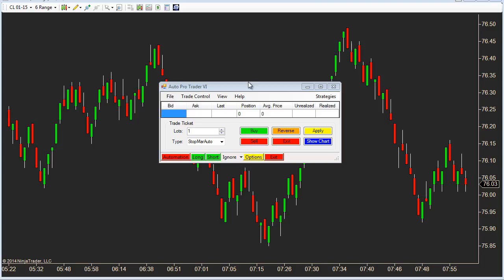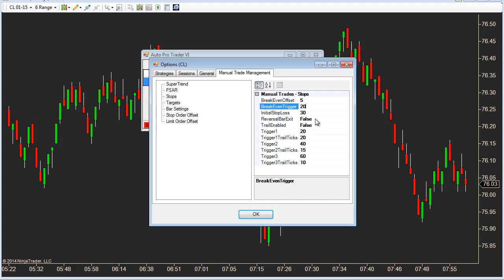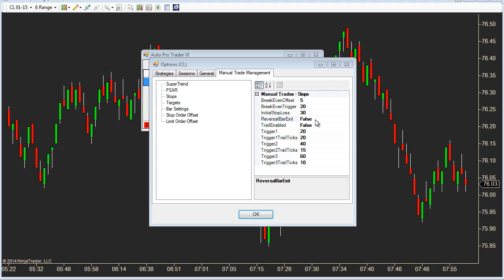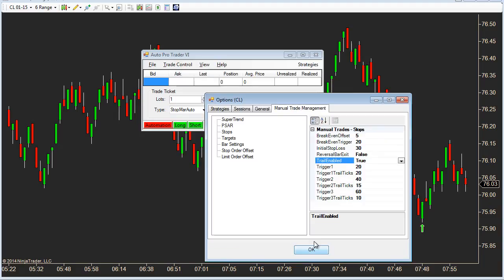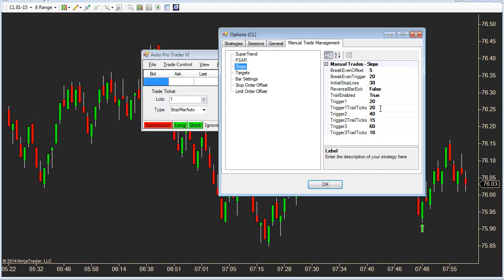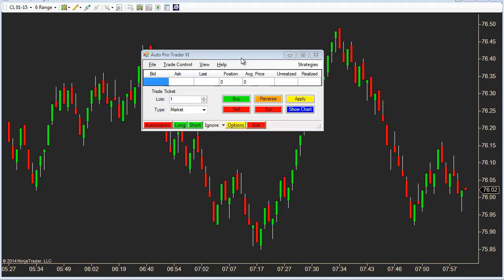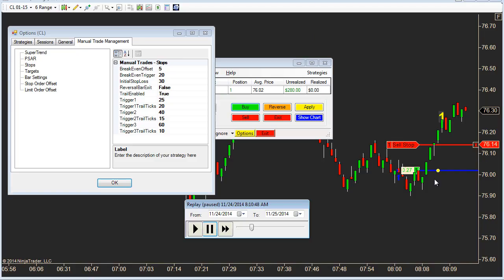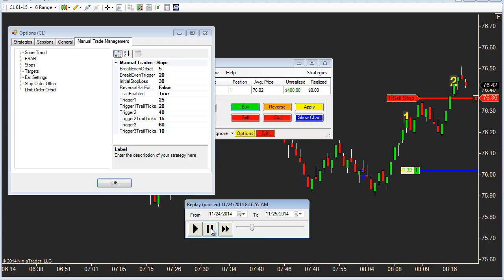09 Trade Ticket Stops